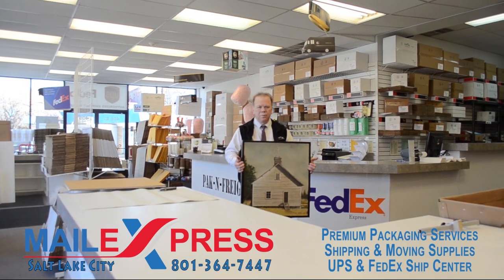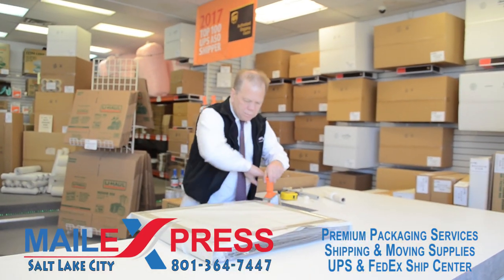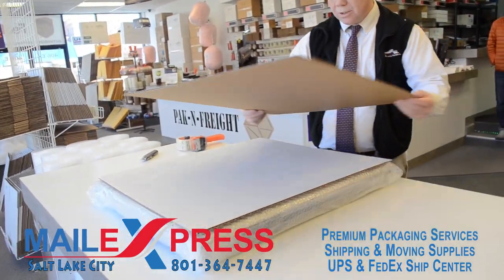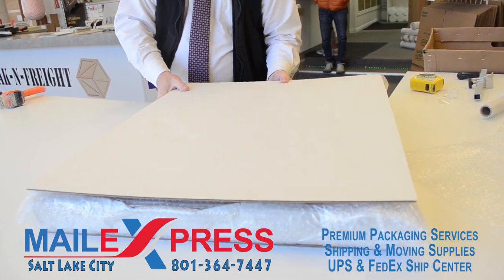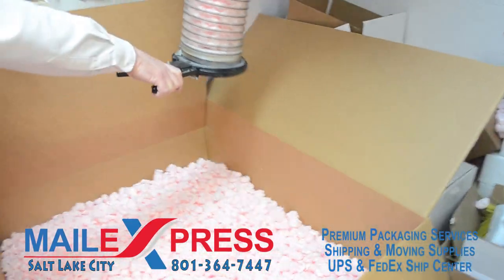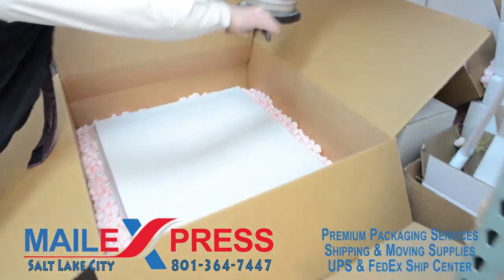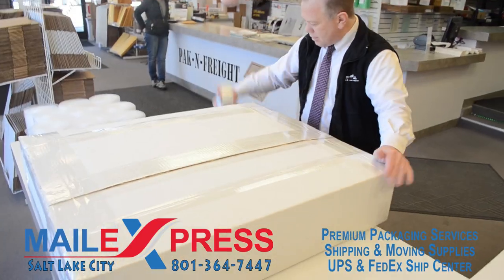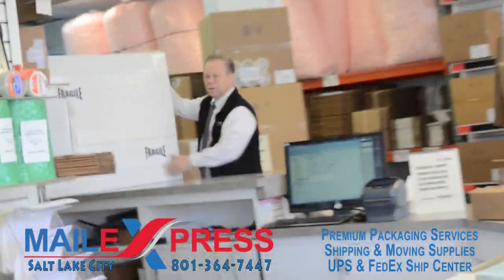How to pack a painting for UPS FedEx or USPS shipment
Paul, a Mail Express Plus packing and shipping expert, demonstrates how to pack a valuable painting for safe shipment using stretch wrap, newsprint, bubble wrap, packing peanuts, and a carton resizing tool to cut your box down to the appropriate size.